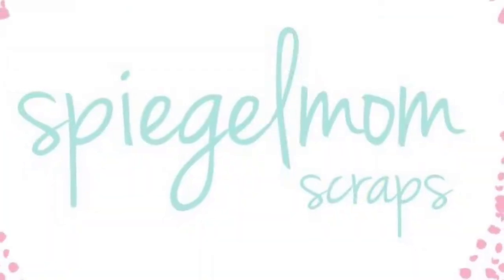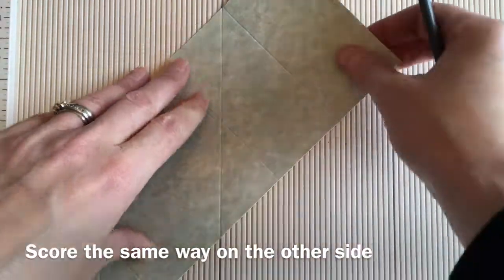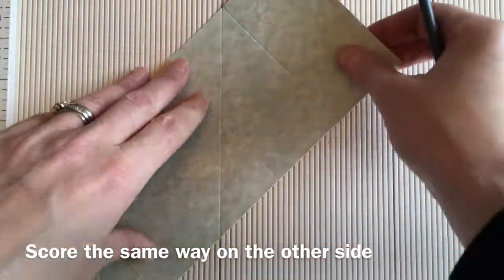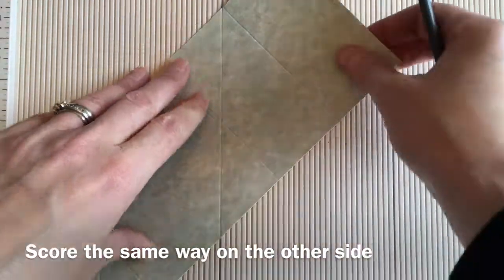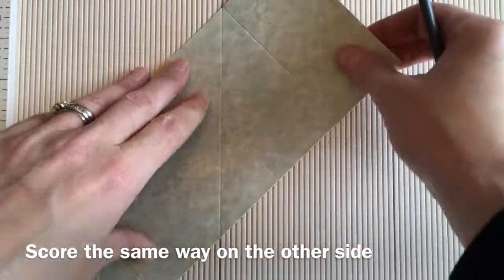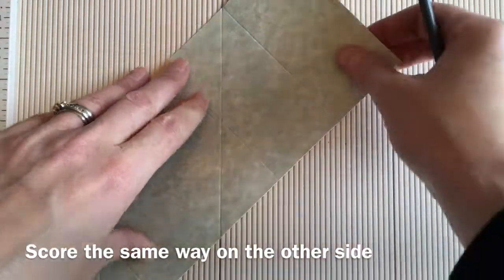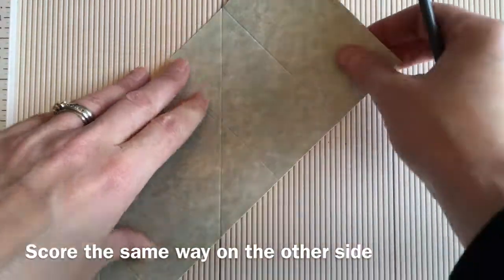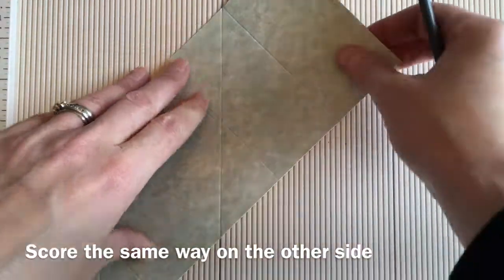Watercolor Diamond Fold Card with SpiegelMom Scraps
For full details and closeups visit the SpiegelMom Scraps Blog for links and more projects.